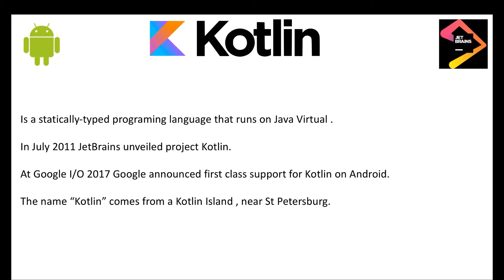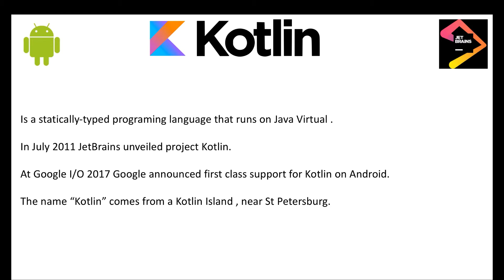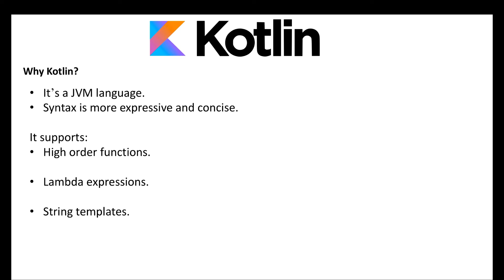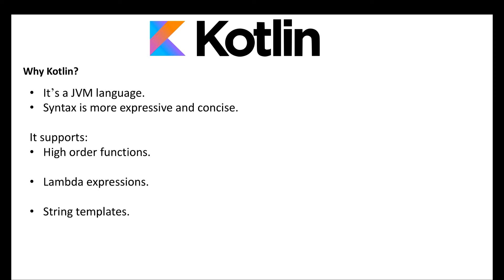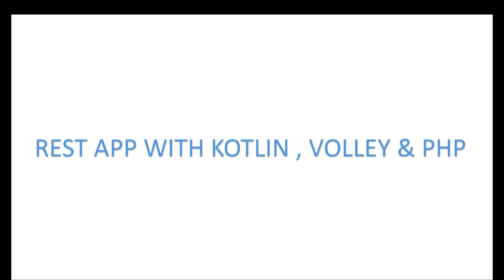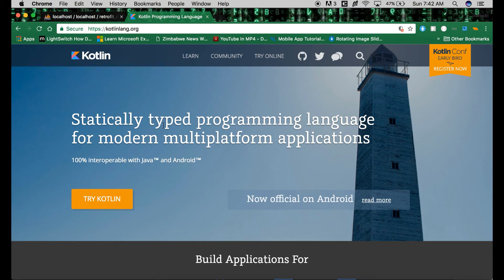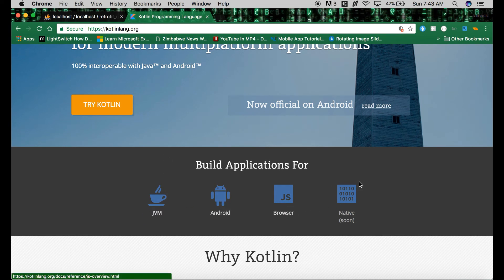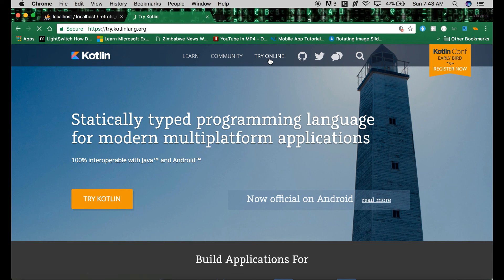01 Introduction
Koltin is cool, powerful and easy to learn programming language. Google now offering first class support to Kotlin on Android application development.I will teach you how to create a simple Android application with PHP back end and MySql database.